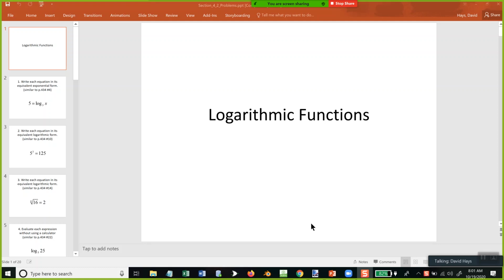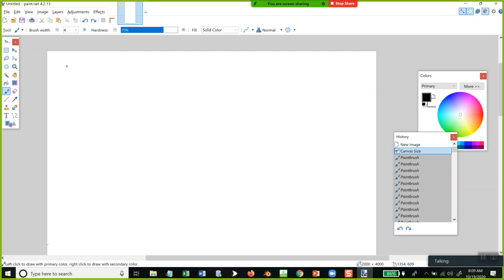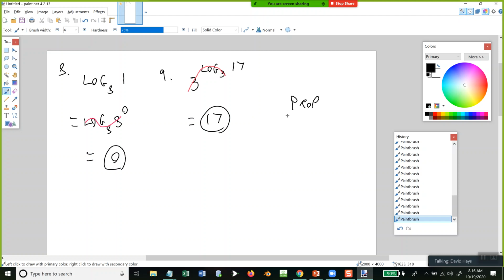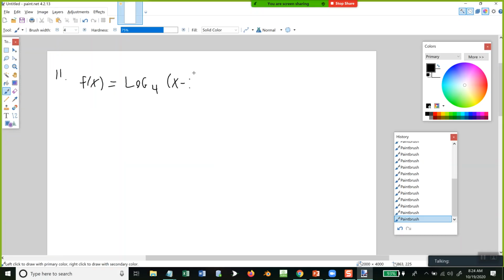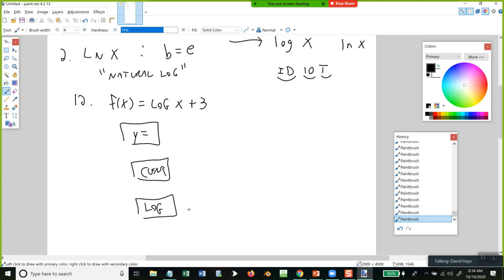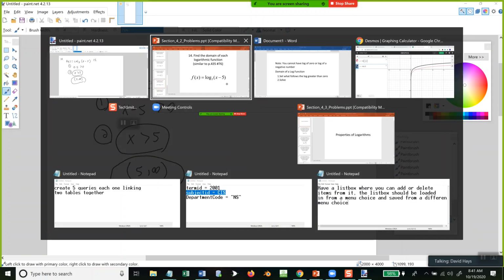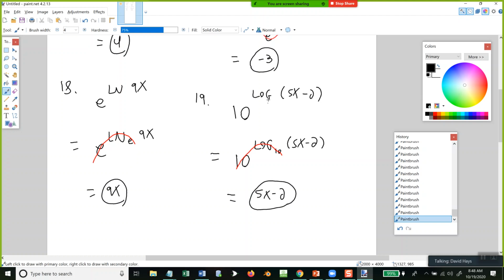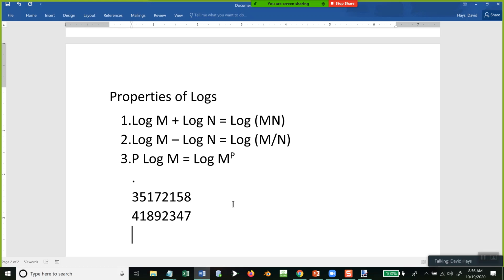College Algebra - 8am - Class Session - 10/19/2020